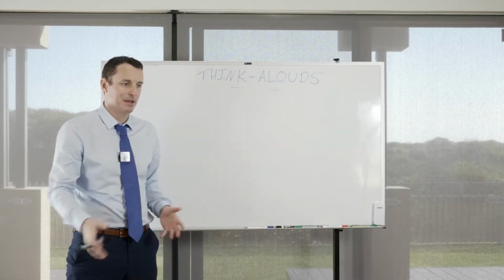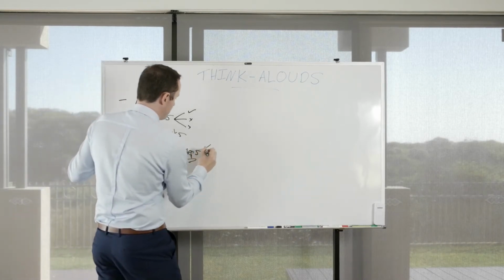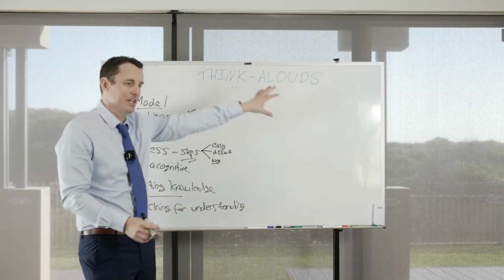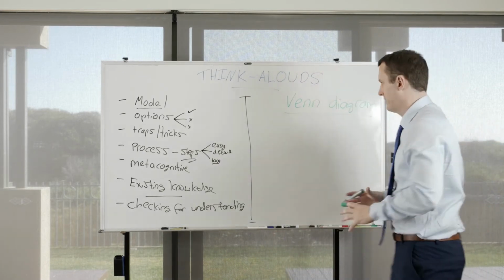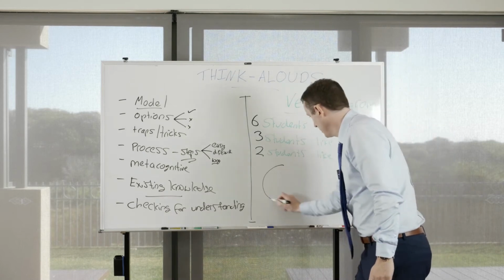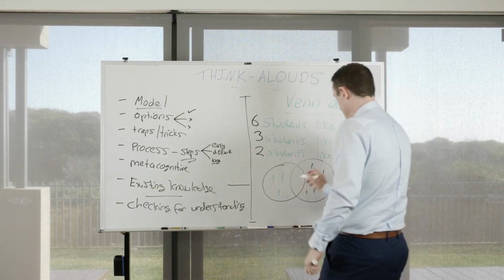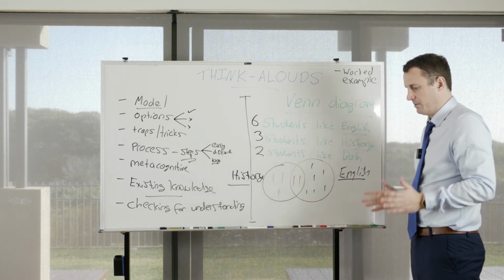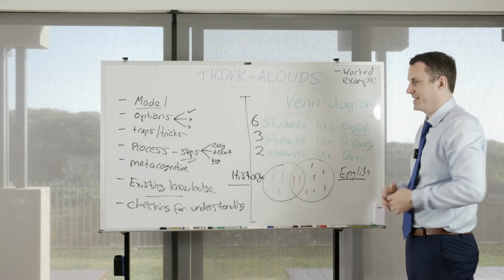Think alouds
The think-aloud strategy not only shows what teachers or experts do and how they think, it provides a model for students to copy.